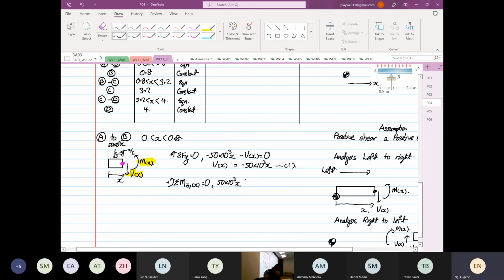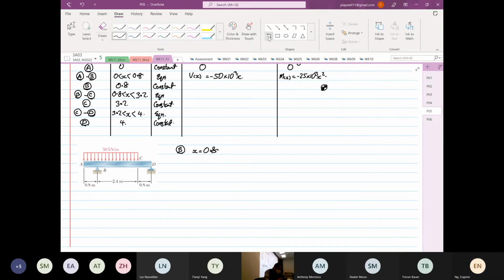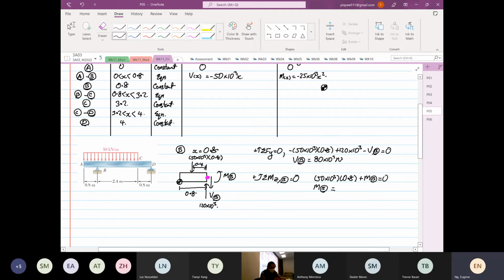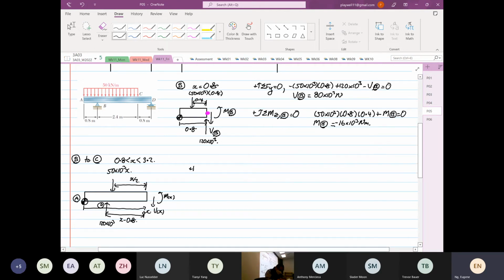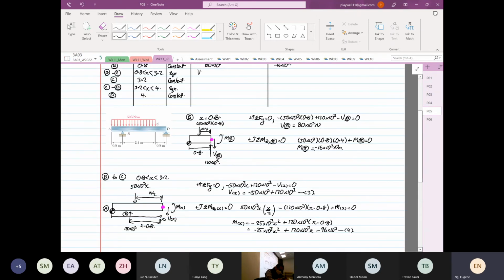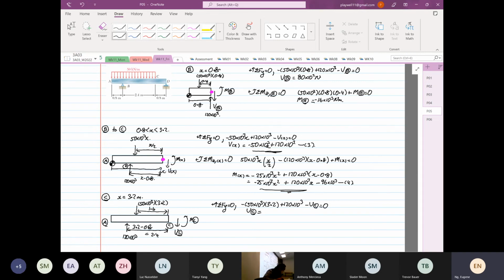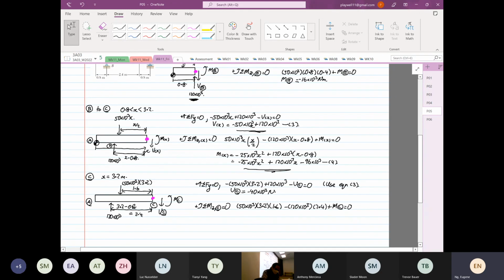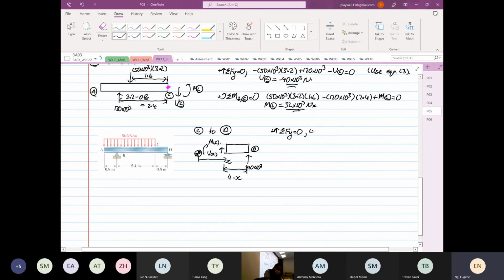Wk11 Fri Shaft Beam P05